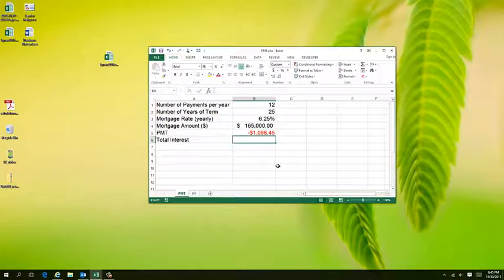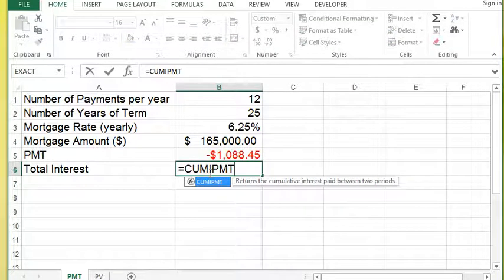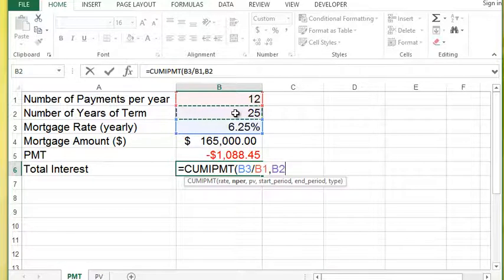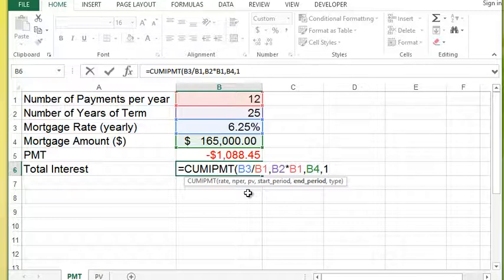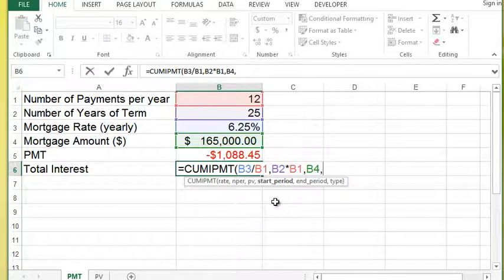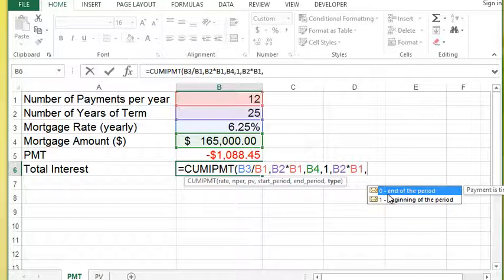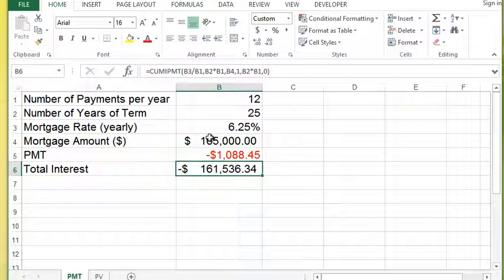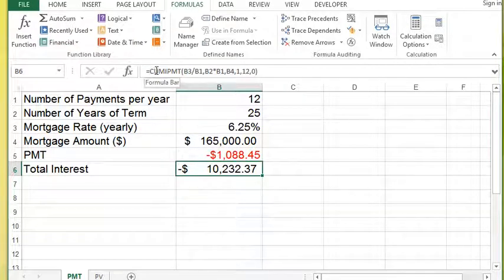Microsoft Excel - CUMIPMT Function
=CUMIPMT(rate, # of periods, present value, start period, end period, type)
This handy Excel function allows you to calculate the amount of interest you would pay on a loan during a certain time period.  The time period would be indicated by payment number rather than a specific date range.  For example if you had borrowed $10,000 @ 4.5% for 10 years and you wanted to know the total amount of interest you had paid in year 4 and 5 this can be done using the CUMIPMT() function.
=CUMIPMT(4%, 10, 10000, 4, 5, 0)